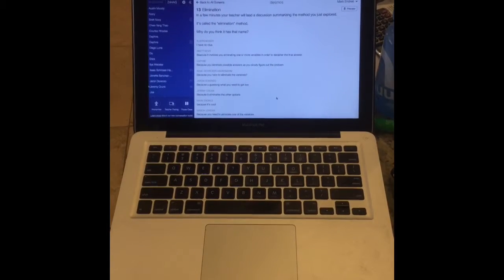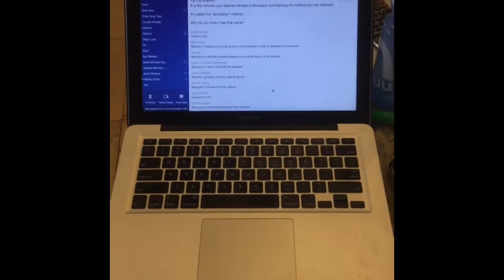Desmos teaching Fellow Application- Mark Endres